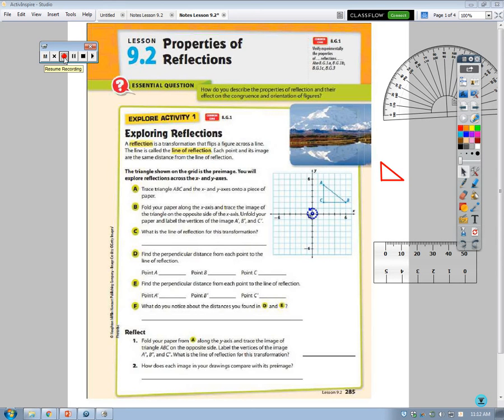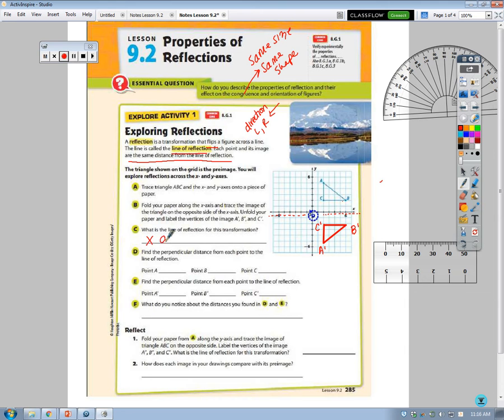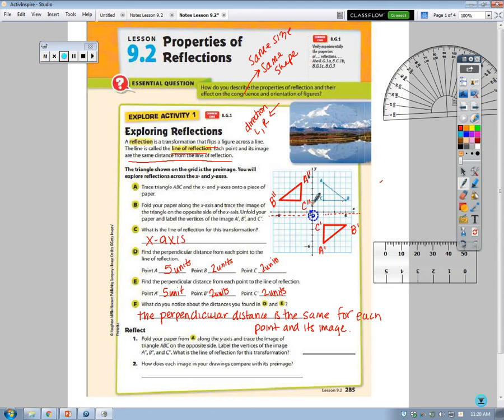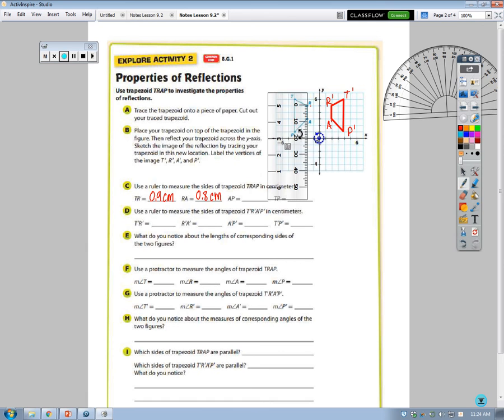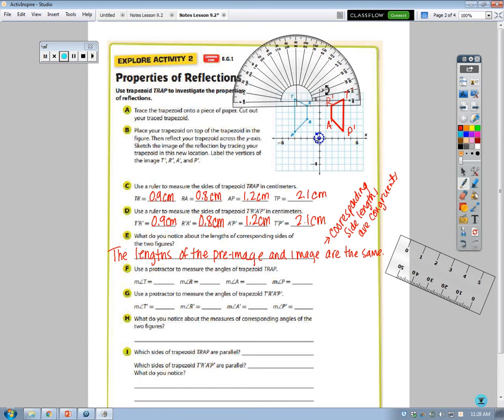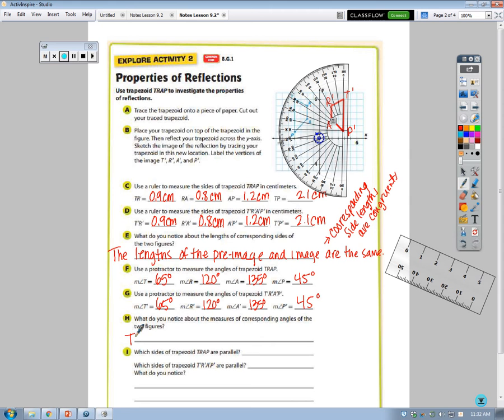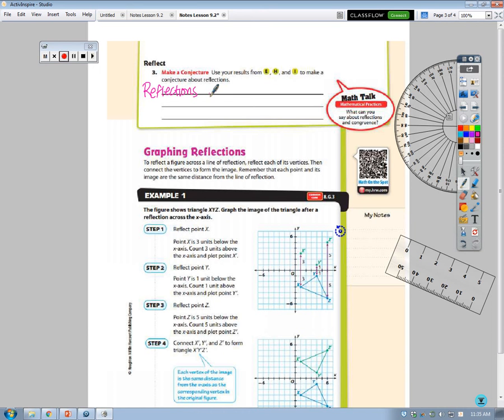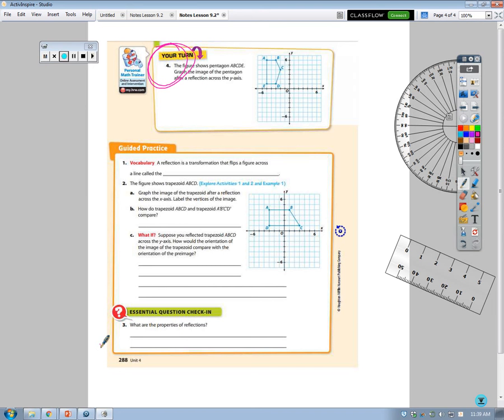Lesson 9.2 Notes Pg 285 -287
Lesson 9.1 "Notes" Explore Activities and Examples. Pg 285-288. Complete Your Turn on your own and we will review it together in class.